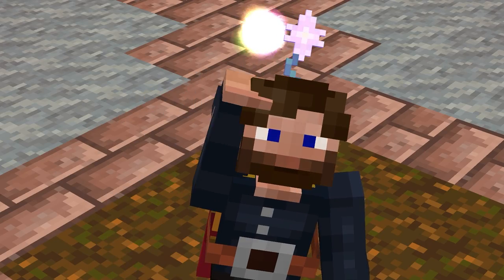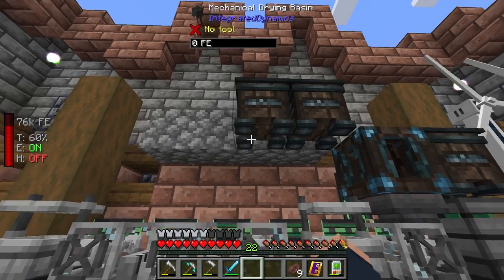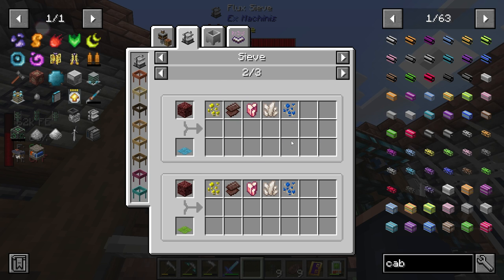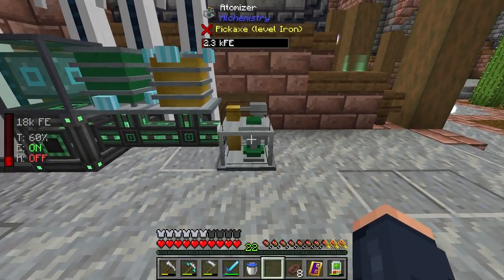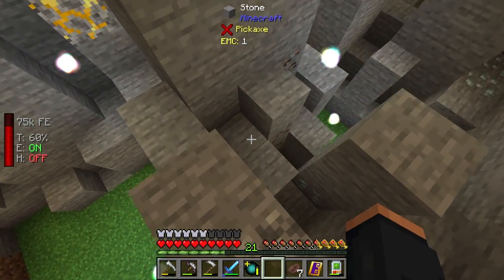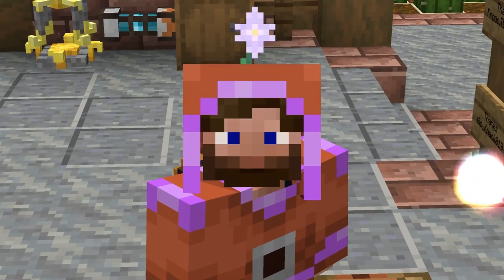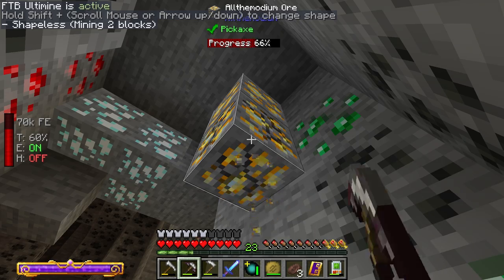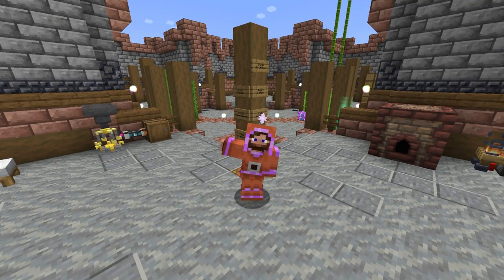Xray & Get Away With It EP7 All The Mods 7 To The Sky